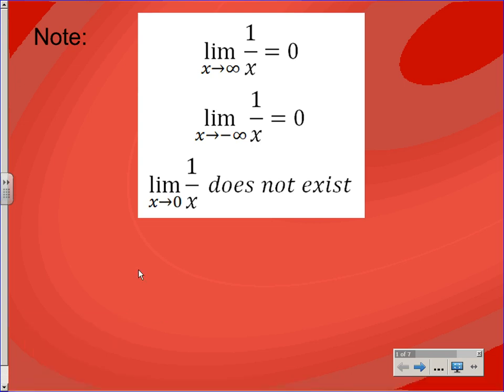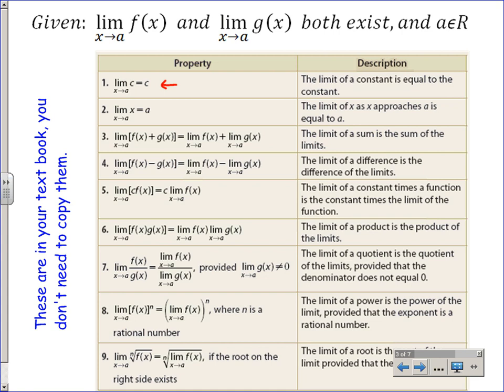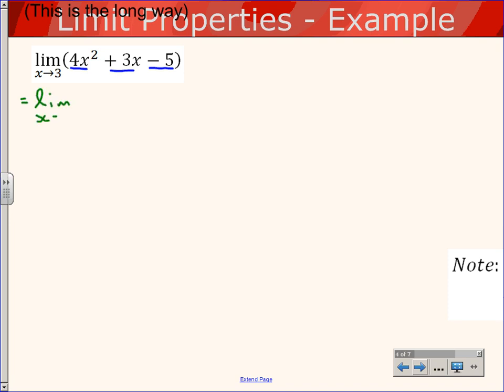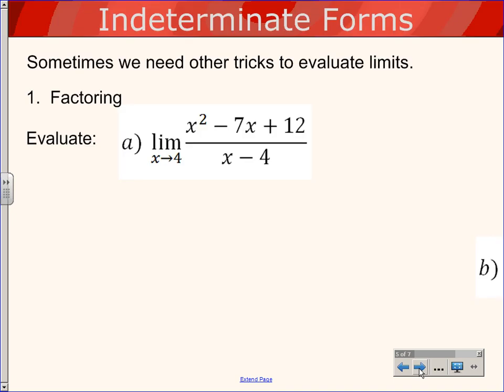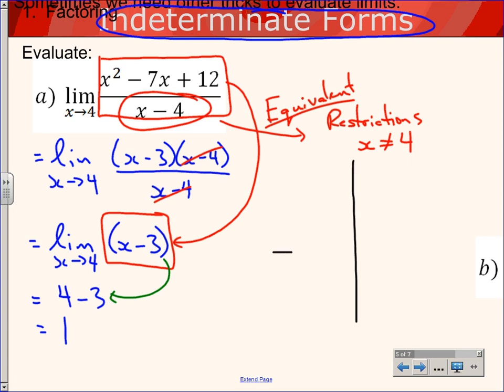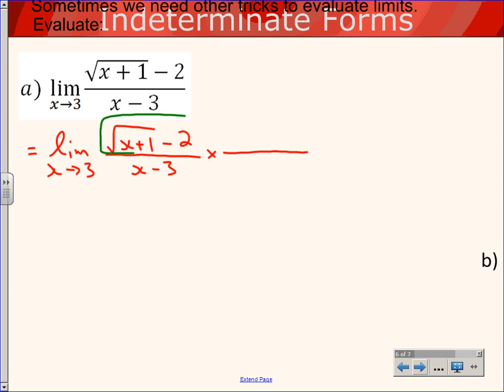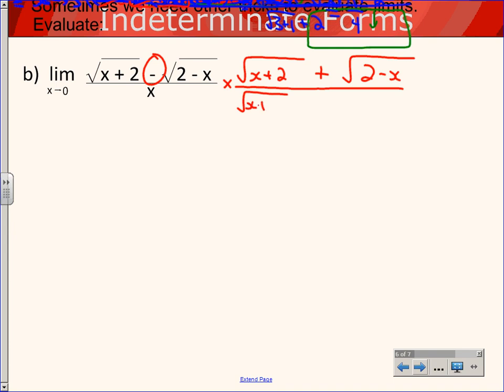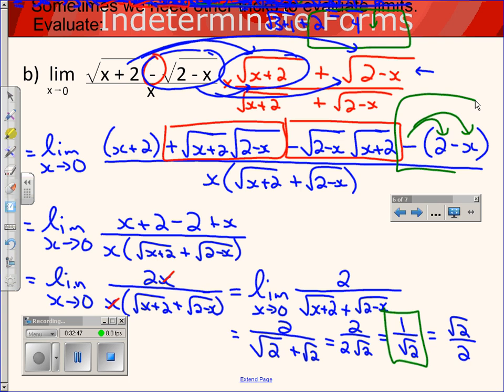1.4A More Limits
MCV 4U, Lesson 1.4A More Limits